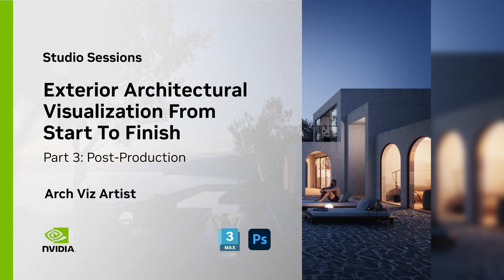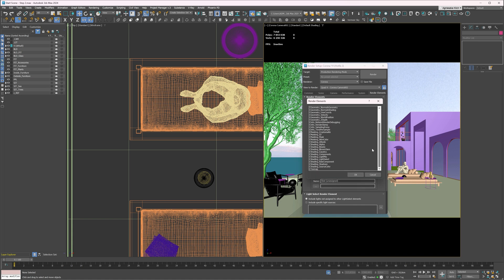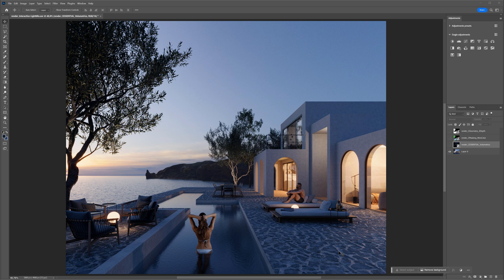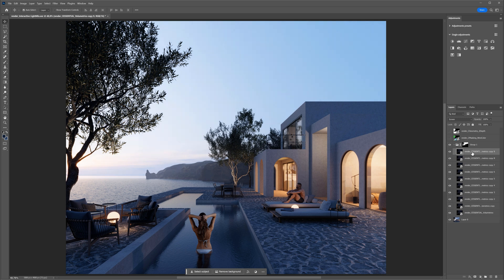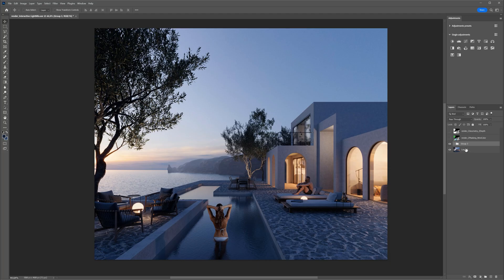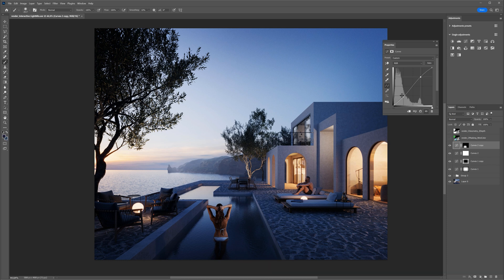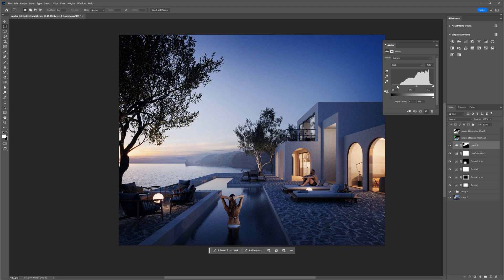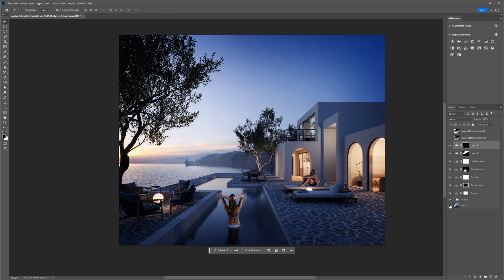Exterior Architectural Visualization w/ Arch Viz Artist - Part 3: Post-Production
Dive into your next stunning architectural visualization render with Arch Viz Artist. Learn from the best as you journey through a new archviz project from start to finish. Part 3 of the tutorial series wraps up the project by focusing on post production.